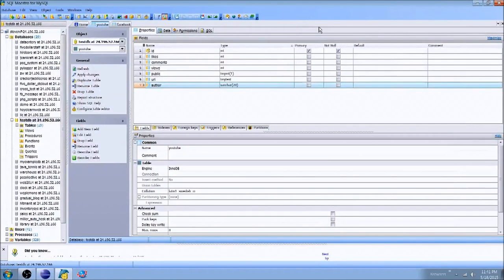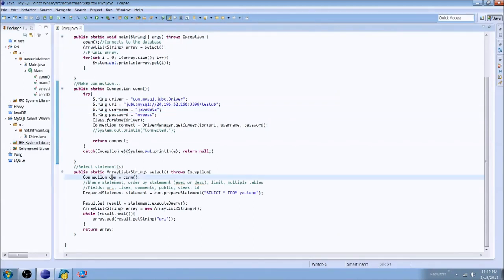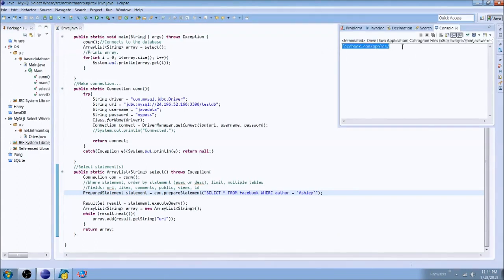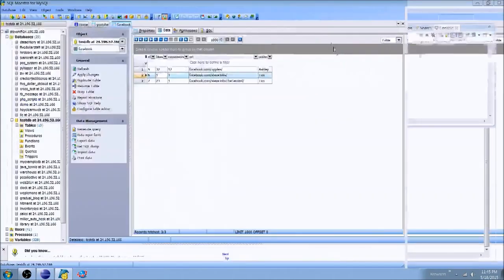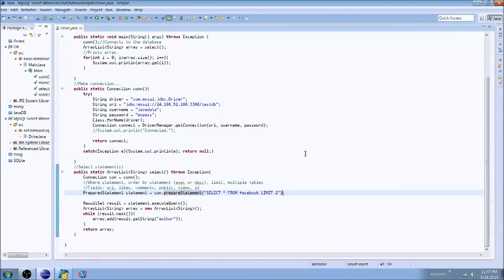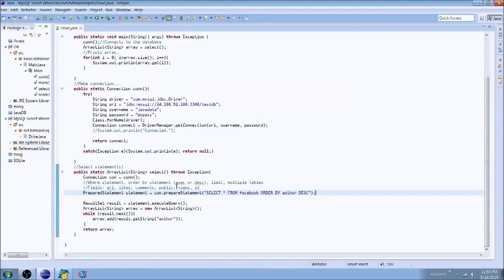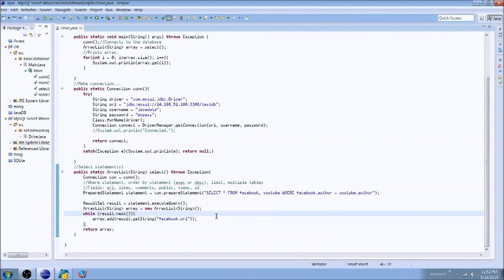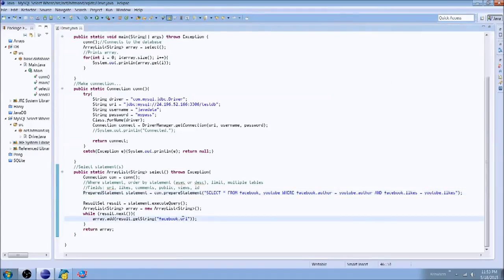Java MySQL Multi table Select WHERE, LIMIT, ORDER, AND